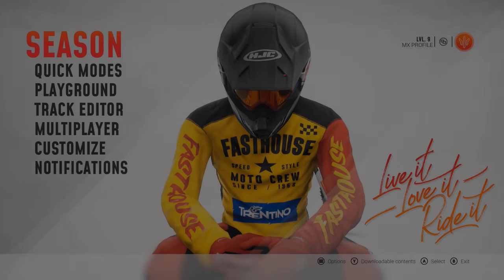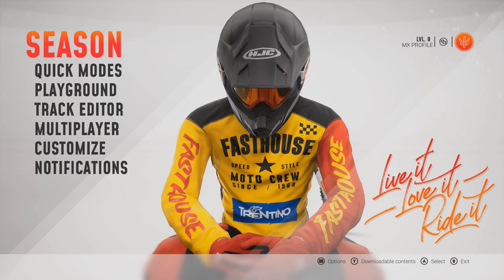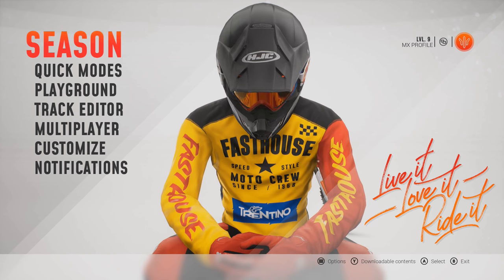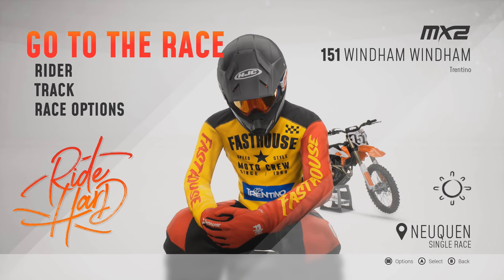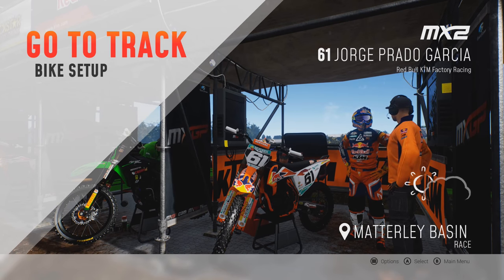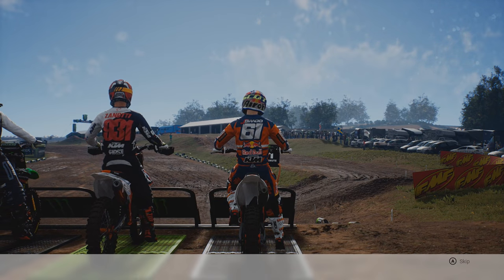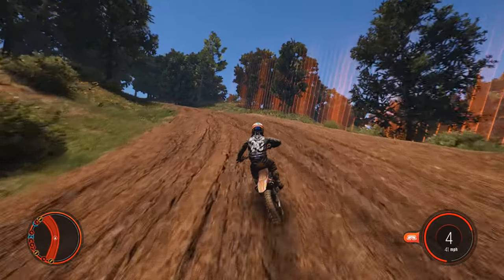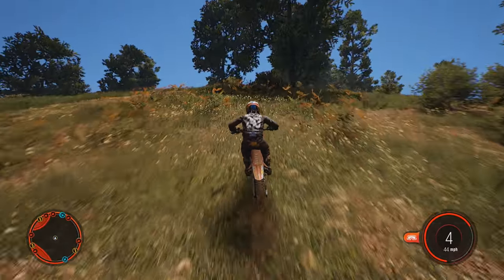MXGP 2019 - First Look Gameplay Review - New Features - How Good Is It?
MXGP 2019 The Official Videogame is finally here!  It actually comes with some nice changes from past titles but some familiar ones as well.  In this MXGP 2019 first look gameplay video, we take a look at a couple different tracks, the terrain deformation, the playground and its 3 different tracks, as well as the settings, setup, and different weather conditions.  A pretty long first part, but I felt like it was a decent way to show you the game if you are still on the fence about buying it.  Still will need to look at the multiplayer once people have time to pick it up and play.  Thank you for any support you show this first part!

The official Motocross Championship video game is back with lots of new features in the series!
THE CURRENT SEASON
All the riders, bikes and teams of the 2019 MXGP and MX2 championships are ready to challenge you in the season's official races, taking place all around the world.  From Neuquen to Shanghai, experience the thrills of the races that have just ended, or discover them for the first time.  And, if you don't like the current standings, change them!
Just like in real life, you will face changing weather conditions with the dynamic weather feature.  After all, there's always sunshine after the rain, right?
Join the MX2 and MXGP championships financed by a sponsor or get hired by an official team.
THE TRACK EDITOR
Unleash your imagination with the Track Editor to create the track of your dreams and share it with the community.  Who will build the best track?  Choose from a variety of landscapes and some of the most difficult terrains in the world.
THE PLAYGROUND
Improve your riding skills in this training area set in the French region of Provence, roam freely or race on two MX tracks, one SX track and one Enduro track, experimenting with different weather conditions and day/night settings.  Get unique customisation sets by completing a number of tests to prove your speed, agility and in-air control skills.
The Track Editor is only one of many possibilities for the player to create custom game content and challenge the Motocross community around the world!  Take competition to the next level with the Waypoint mode!  Create your own path by placing your checkpoints, then cross them to try to set the fastest time and share it online to earn useful points to progress in the game!
EVEN MORE CUSTOMIZATION ITEMS
Get ready to challenge your opponents by choosing from MXGP and MX2 two-strokes and four-strokes and customise your experience with endless options for both your rider and your bike. Choose from over 10,000 items to make you and your ride stand out.